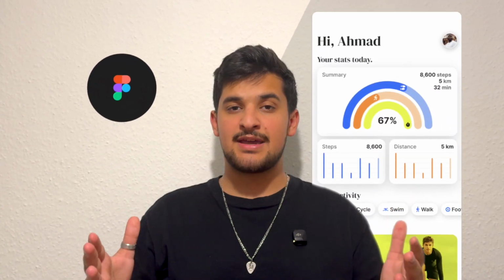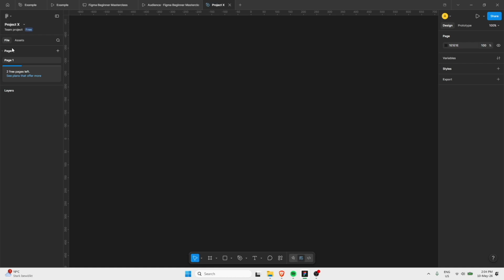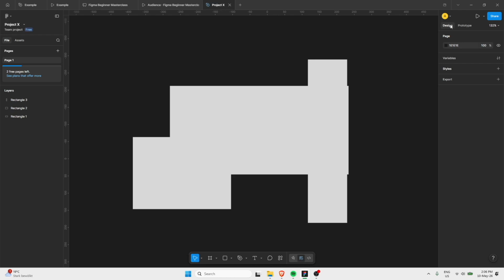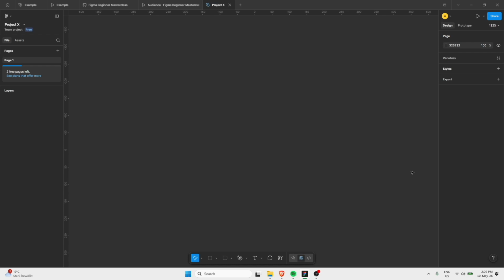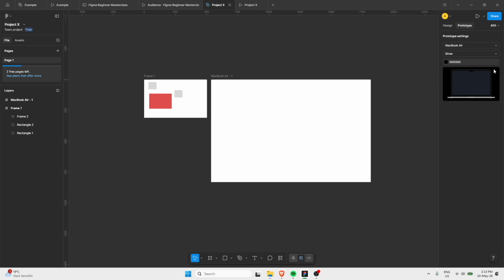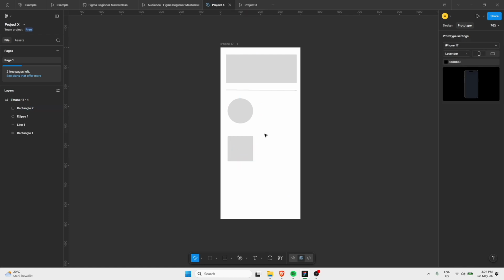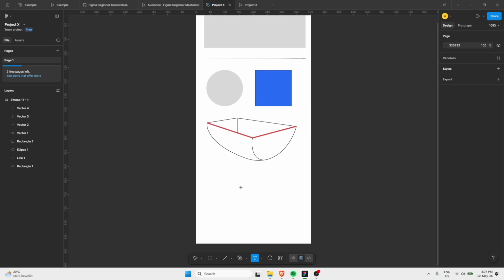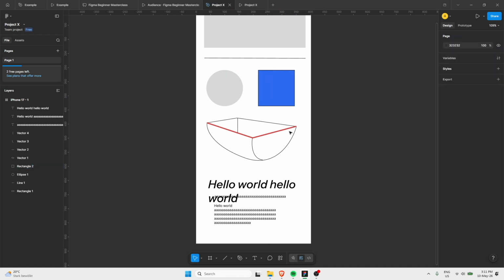Figma Fundamentals Tutorial: Learn the Basics Fast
Want to learn Figma from scratch? In this free beginner tutorial, you'll create your first project, work with text, and learn the essential tools every designer needs. To build complete UI designs and interactive prototypes, check out our full course.

Video chapters:
00:00 Welcome
00:20 Getting Started with Figma
07:22 Setting Up Your First Screen
11:48 Adding Text and Basic Elements